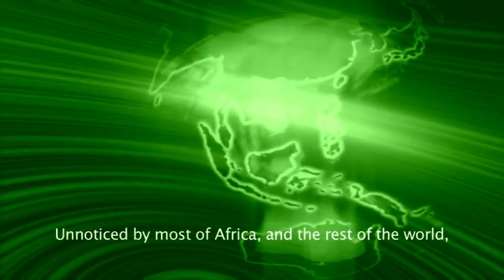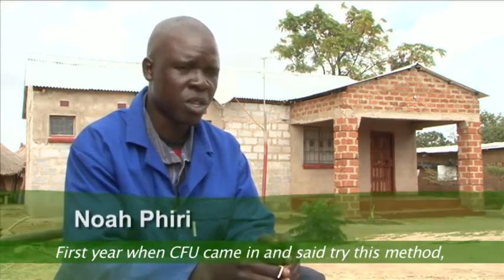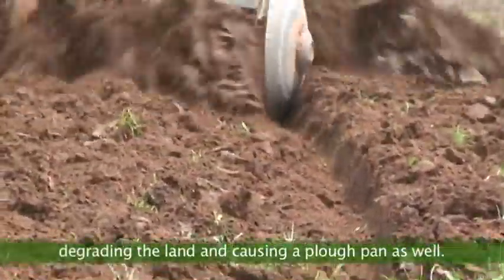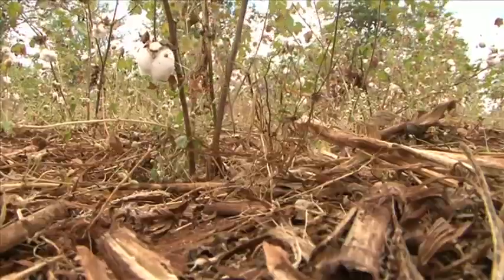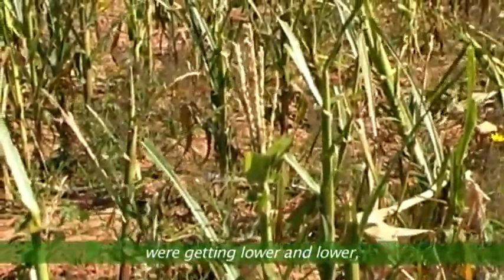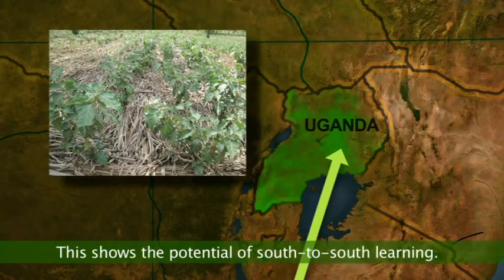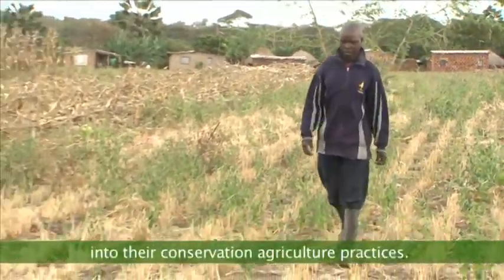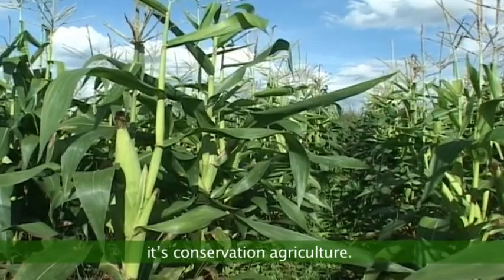Scaling Up Conservation Agriculture in Zambia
Music from Audio Network by license